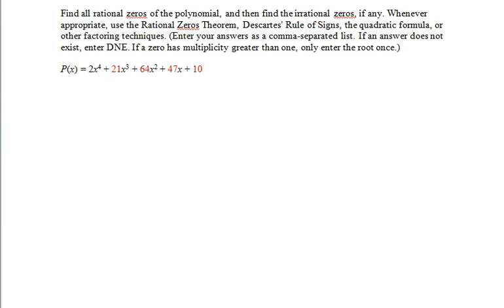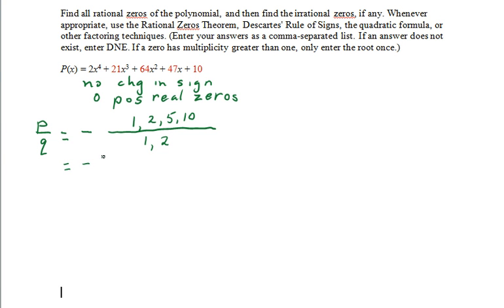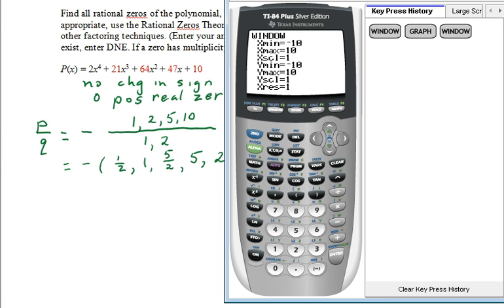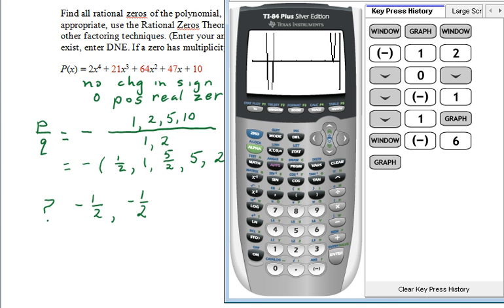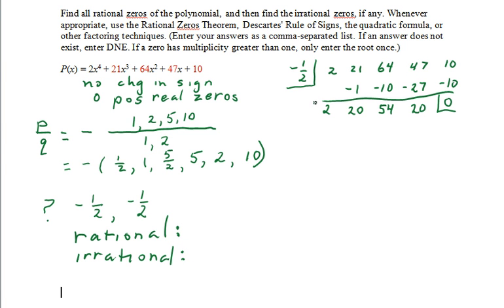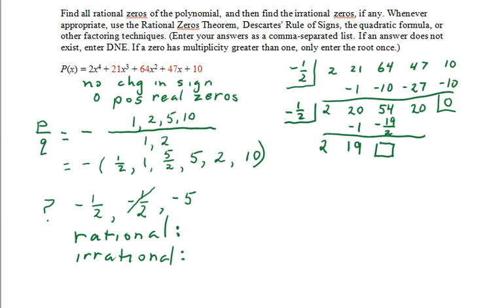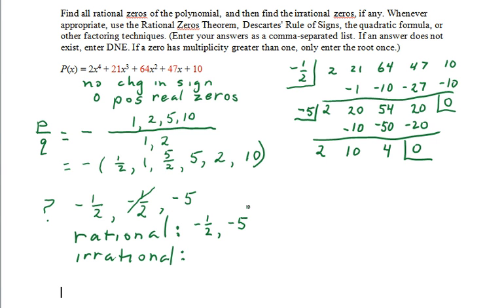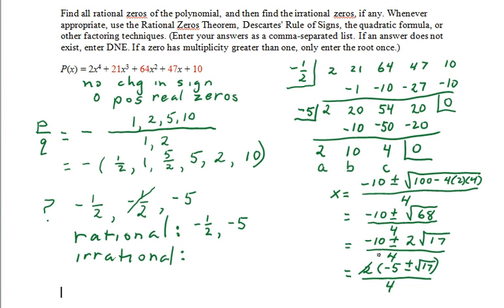Ex4 Finding All Real Zeros of a Polynomial with Descartes' Rule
I didn't need to use the GC to look for positive irrational zeros because they would also then be real and we had already established that there were no positive real zeros!